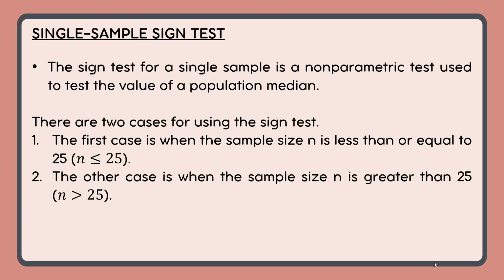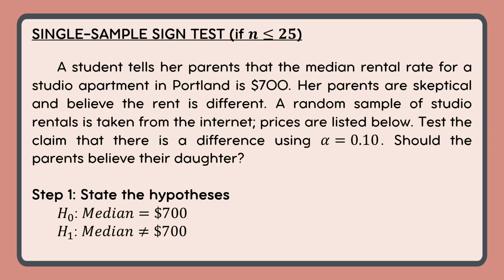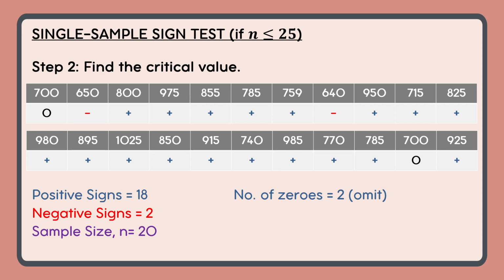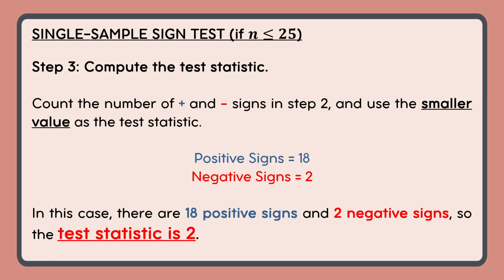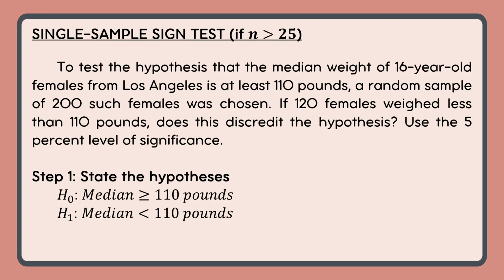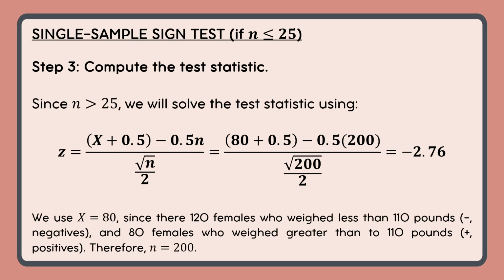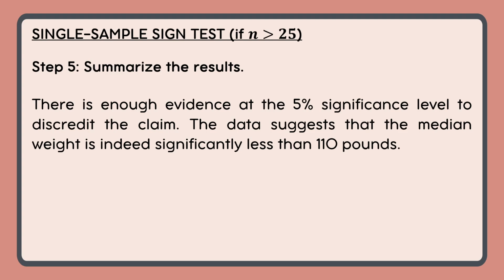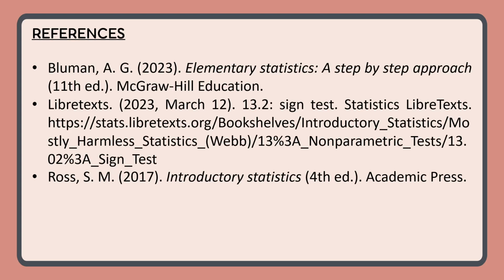Sign Test (Traditional Method)